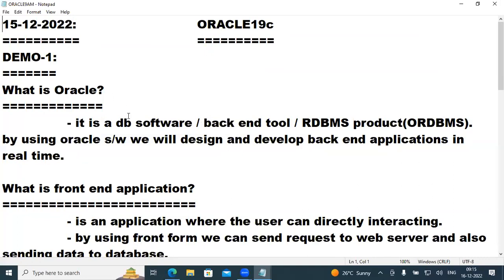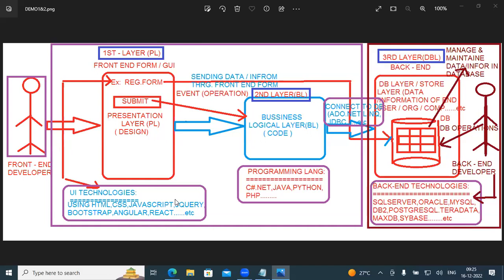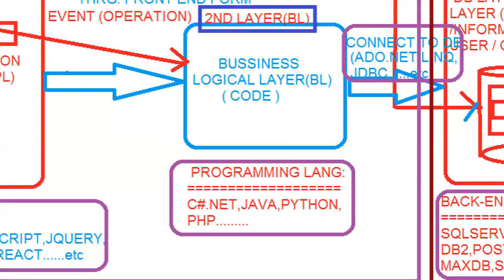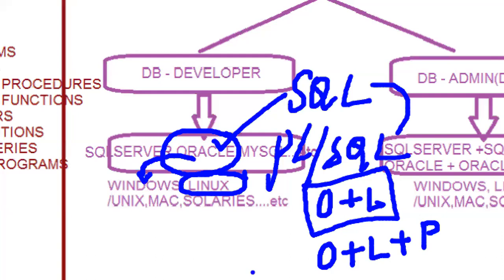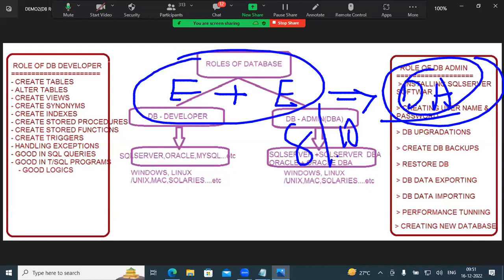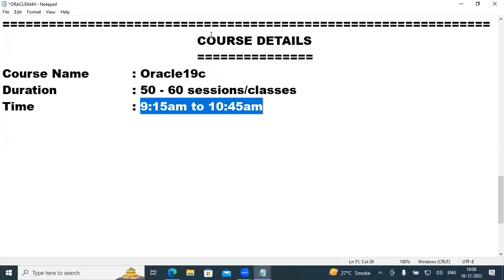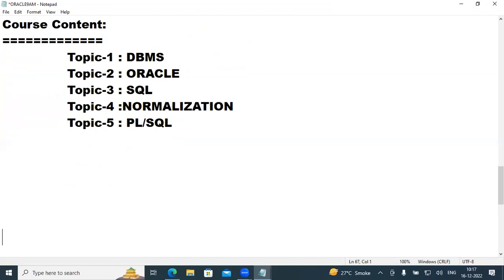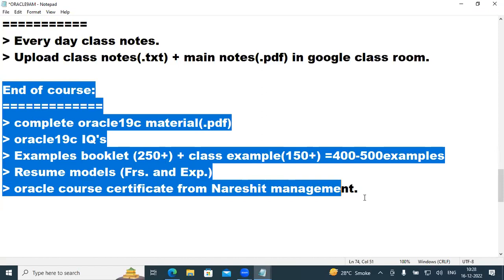Day 2 ORACLE SQL PL SQL 9 00 AM IST by Mr Sudhakar L720P HD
Day 2 ORACLE SQL   PL SQL   9 00 AM IST by Mr  Sudhakar L